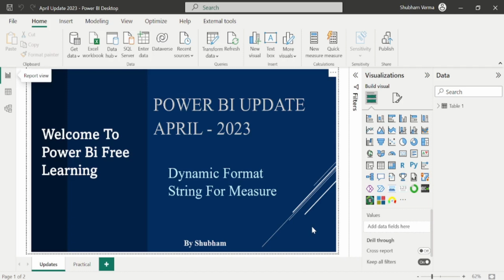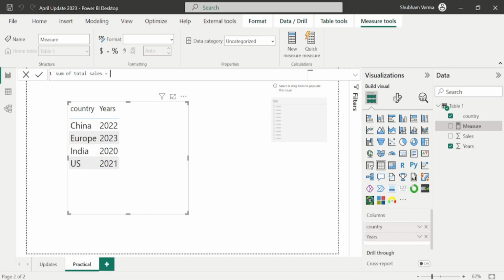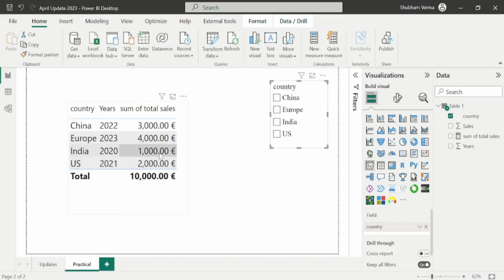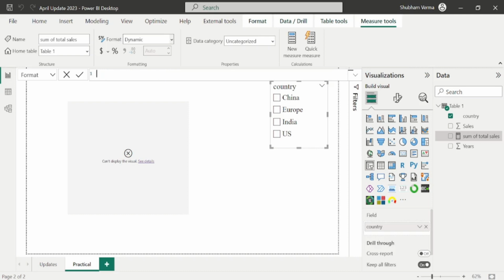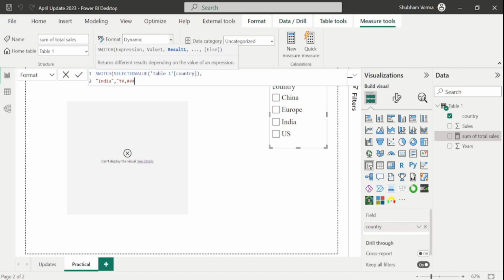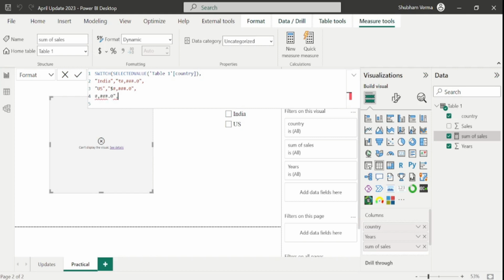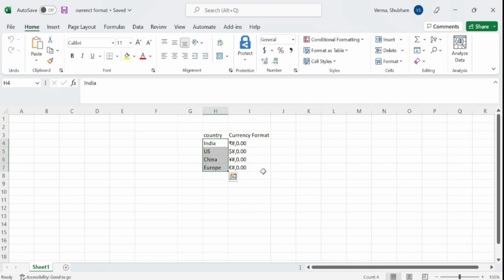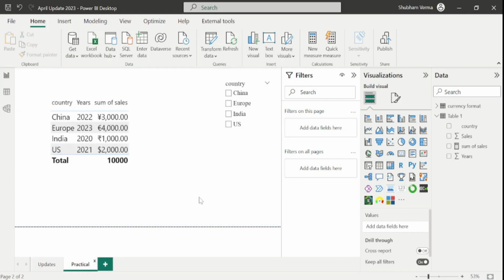Dynamic Formatting Sting updates(Video -7)